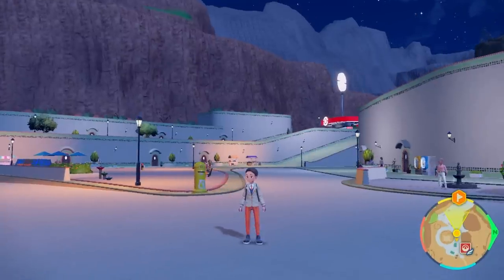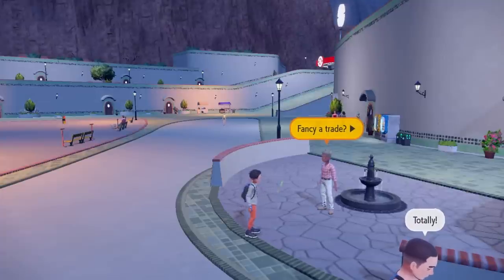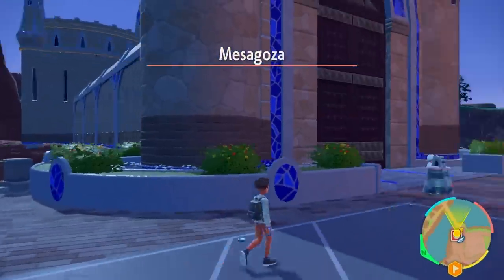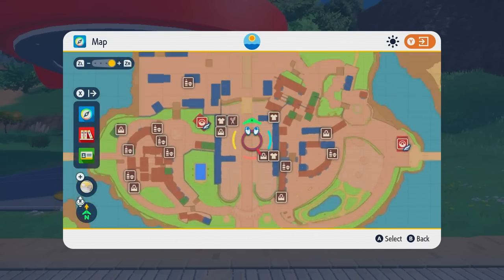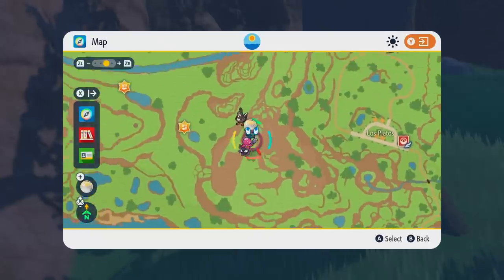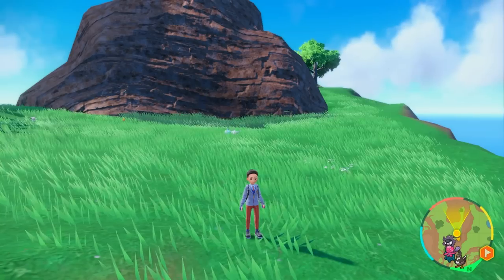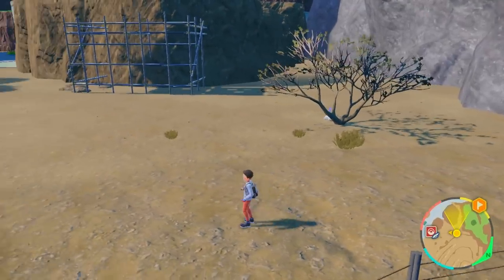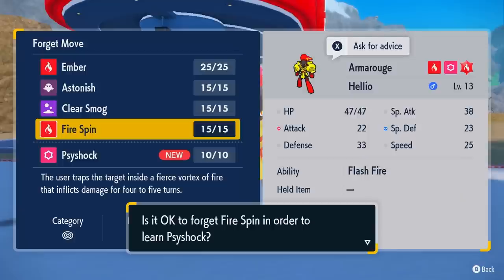How to Get Armarouge and Ceruledge in Pokemon Scarlet and Violet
This video will show how to get Armarouge and Ceruledge in Pokemon Scarlet and Violet! Armarouge is exclusive to Pokemon Scarlet and Ceruledge is exclusive to Pokemon Violet. In order to get Armarouge and Ceruledge in Pokemon Scarlet and Violet respectively, you need to collect 10 Bronzor Fragments in Scarlet or 10 Sinistea Chips in Violet and travel to the city of Zapapico. In Zapapico, you will see a man with a pink shirt. He will give you the Auspicious Armor in exchange for 10 Bronzor Fragments in Pokemon Scarlet and the Malicious Armor in exchange for 10 Sinistea Chips in Pokemon Violet.

The Auspicious Armor is used to evolve the Pokemon Charcadet into Armarouge, while the Malicious Armor is used to evolve Charcadet into Ceruledge.

Charcadet's Location can be found to the east of Mesagoza. It can also be found in other locations all across Paldea.

If you are wondering how to get 10 Bronzor Fragments or where to catch Bronzor in Pokemon Scarlet, it can be found in the ruins a little bit to the south of Mesagoza. From the Los Platos Pokemon Center, you can travel up the road until you go uphill. From there, you can jump across with Koraidon to get to a new area. After this, keep going up the hill until you find the ruins where Bronzor Spawns.

Sinistea can be found in the East Province Area Three, or in Area Six of Paldea's map.

Armarouge is a Fire/Psychic type Pokemon, while Ceruledge is Fire/Ghost.